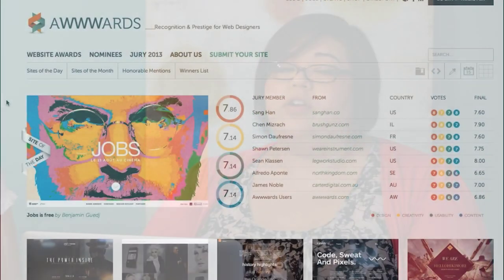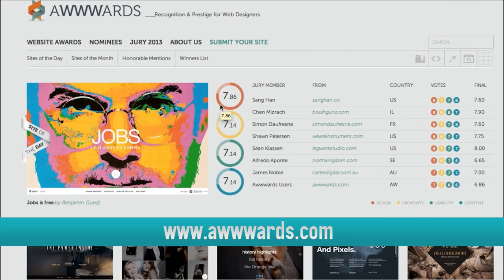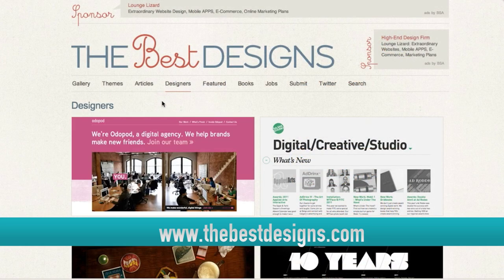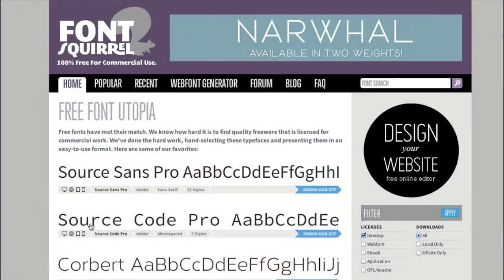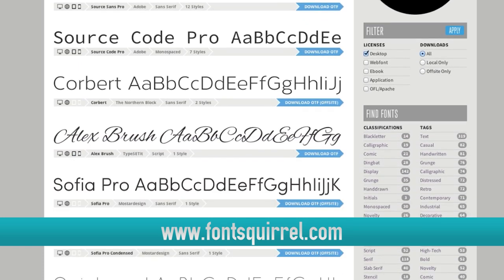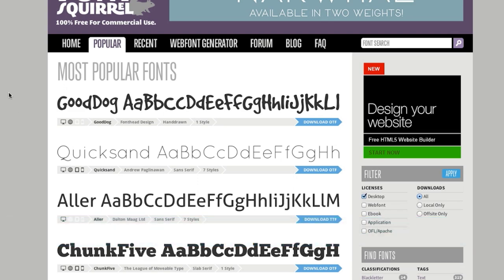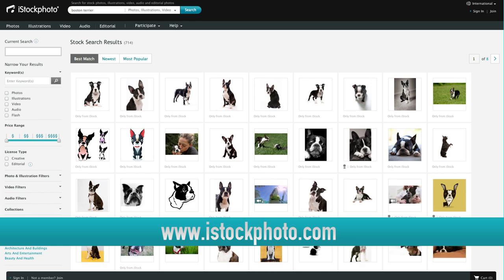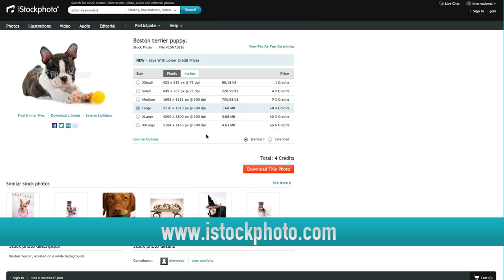Web Design Inspiration with Schipul Designers Mary & Erica!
Two of our Schipul designers Mary Shamburger and Erica Bogdan share some of their favorite sites for inspiration for our web designs!